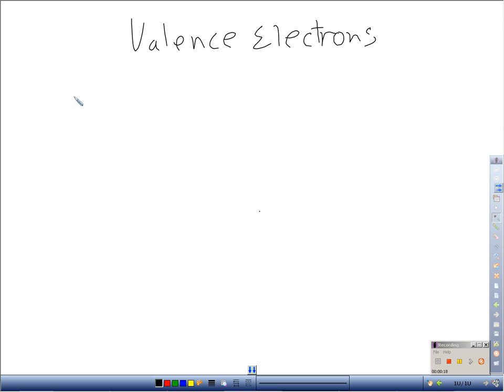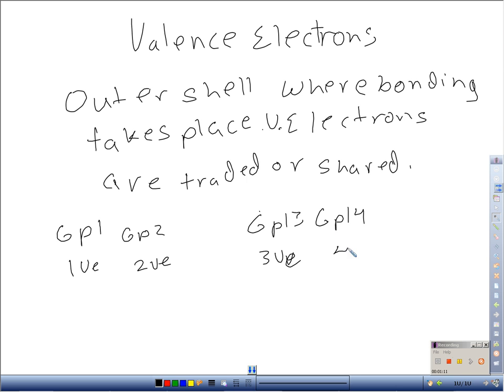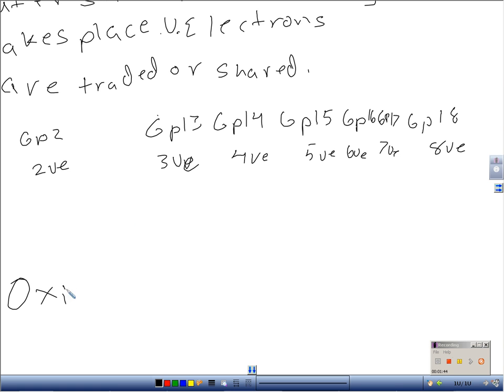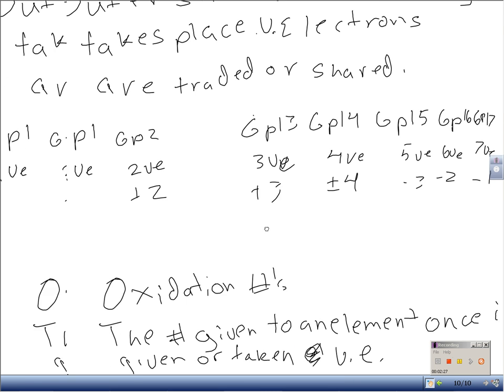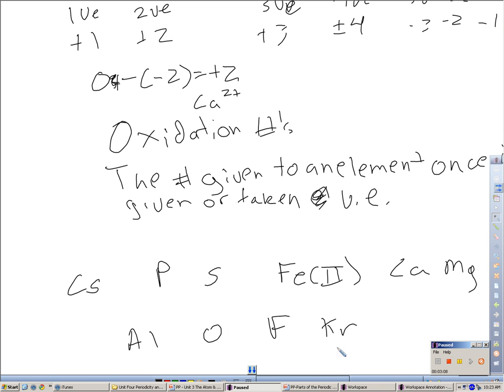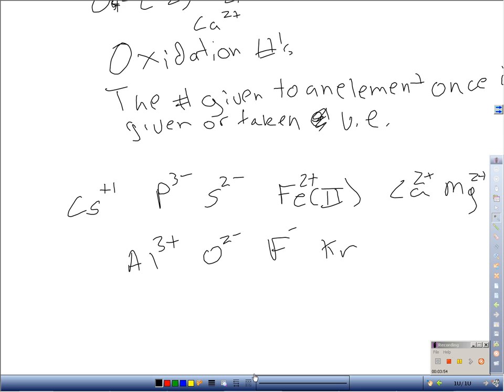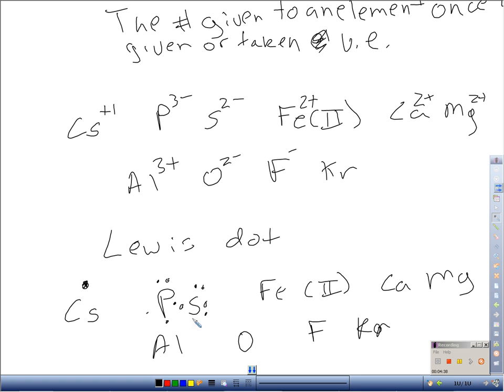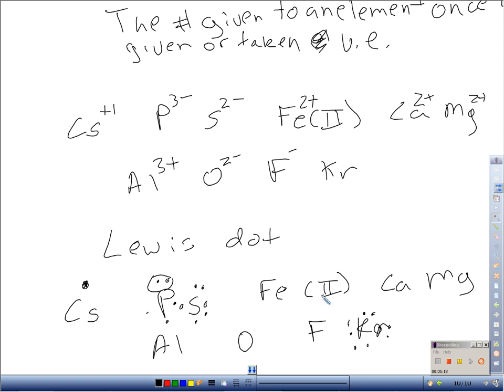Lewis dot_oxidation_valence electrons